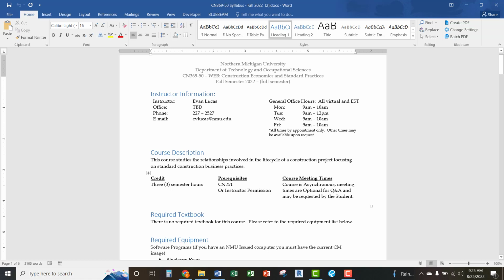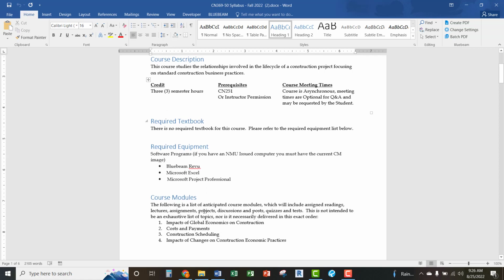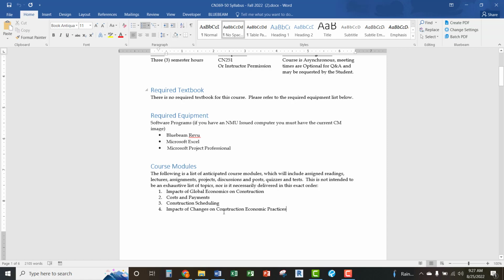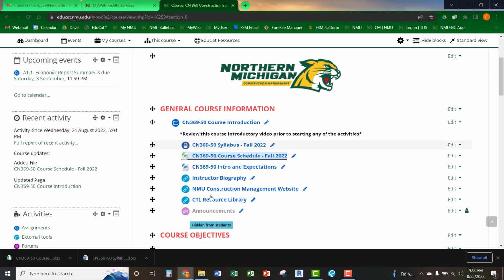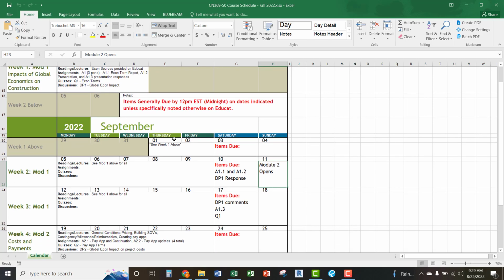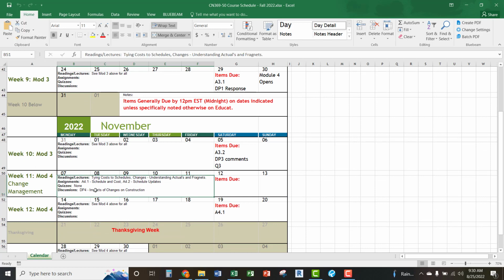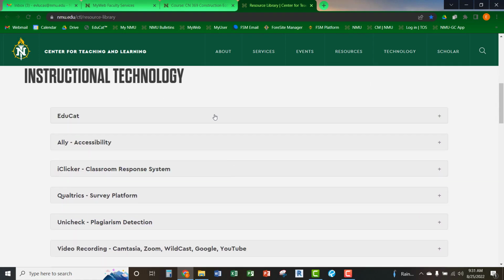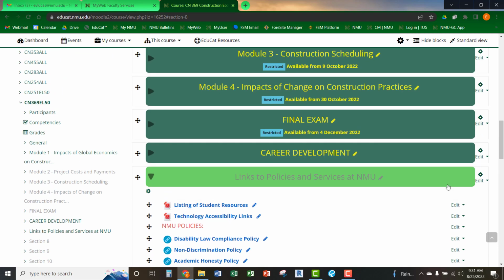CN369-50 Intro Video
Introduction and overview of the CN369-50 course